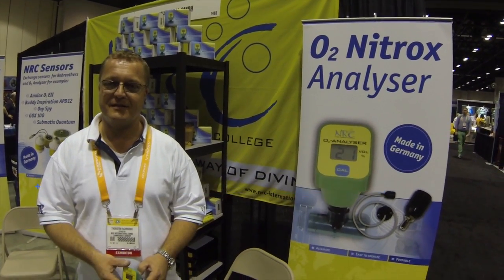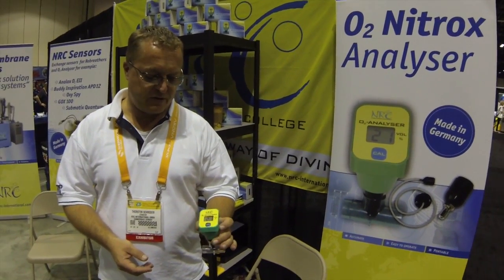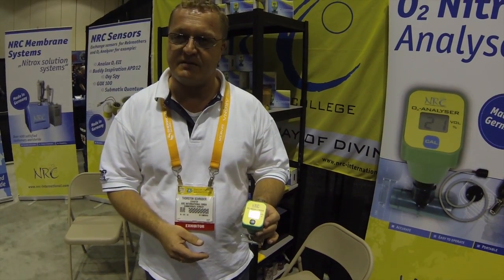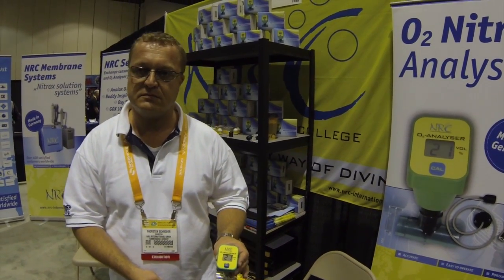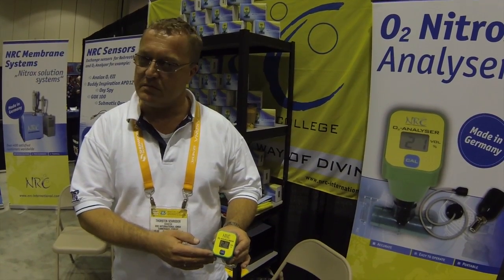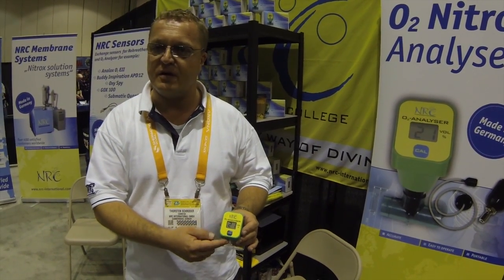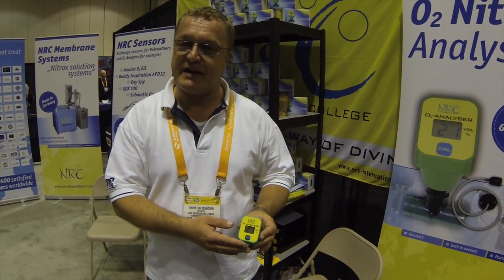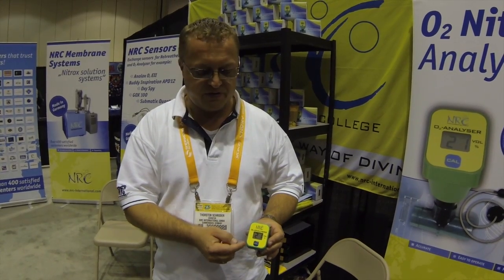DEMA Show 2013 - NRC O2 Nitrox Analyser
DeeperBlue.com Coverage DEMA Show 2013 - NRC O2 Nitrox Analyser